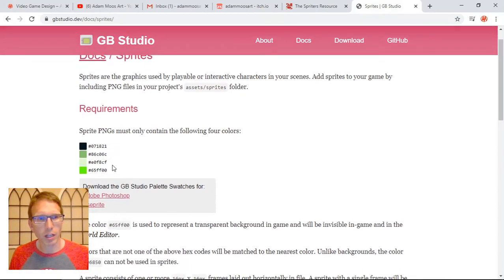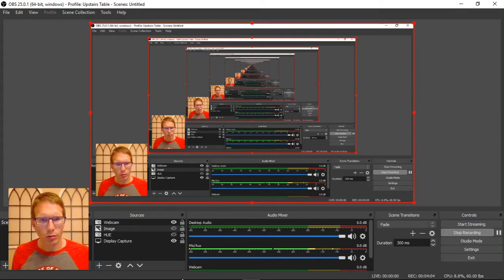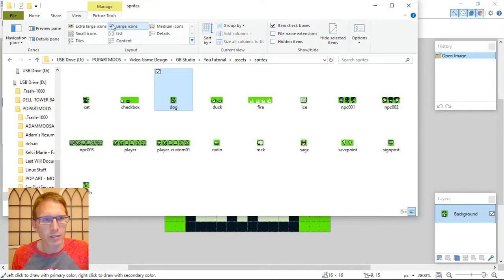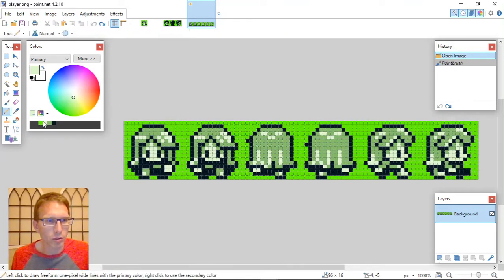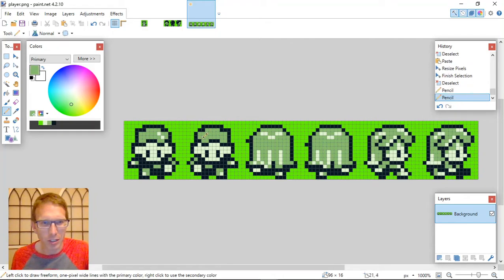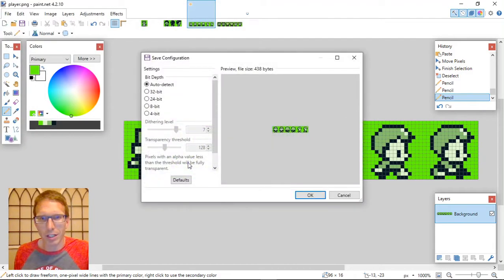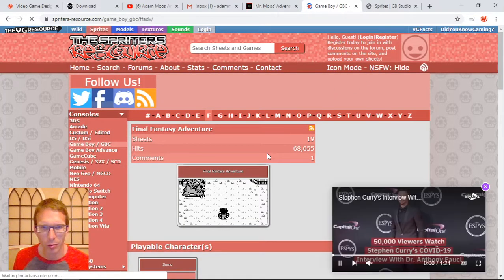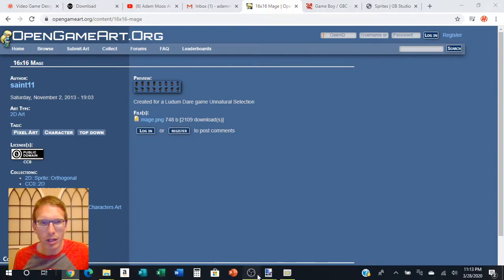GB Studio 3 - Sprites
Let's learn to make a custom character for our game!

Here are links to get some examples (and in some cases FREE assets!)
Use tags like 2D, retro, Gameboy, Pixel Art, Sprites, etc...to limit the results to things that will be more usable in GB Studio.